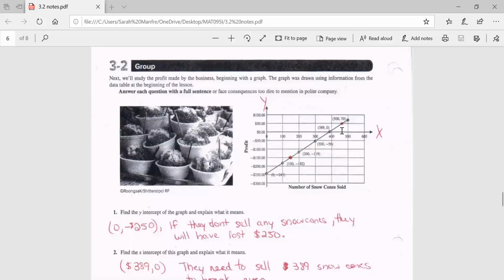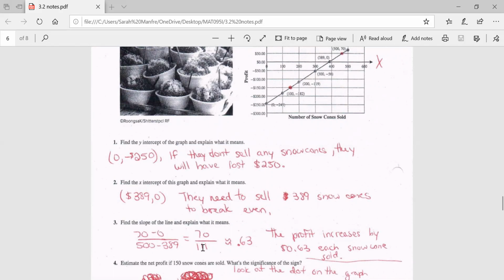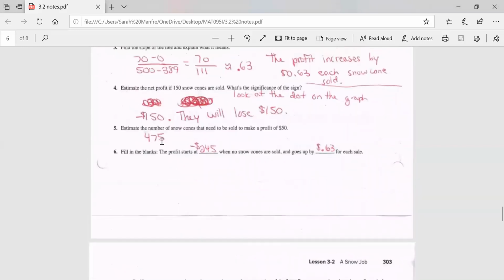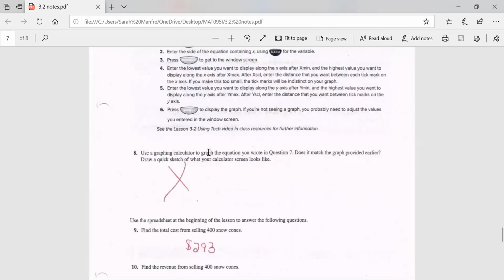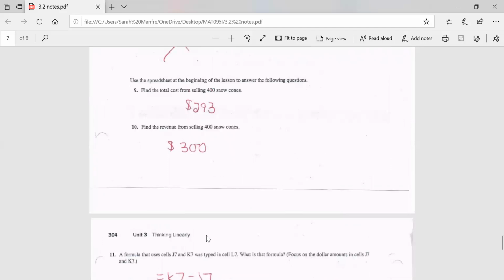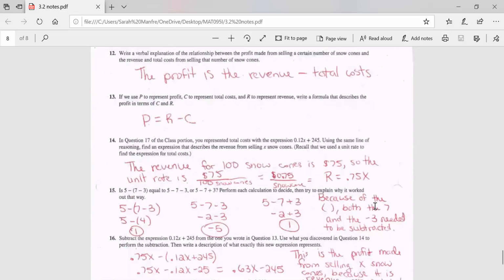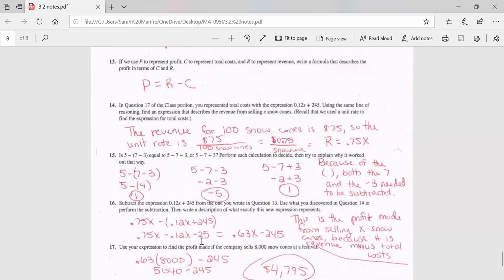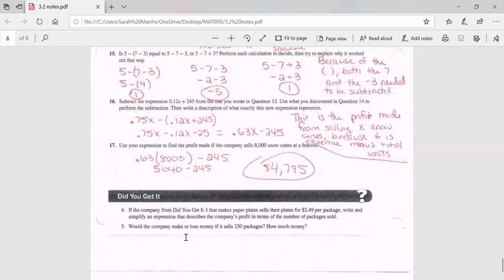3 2 group